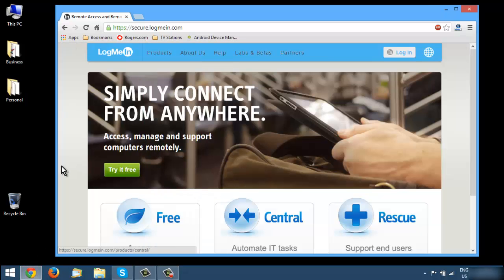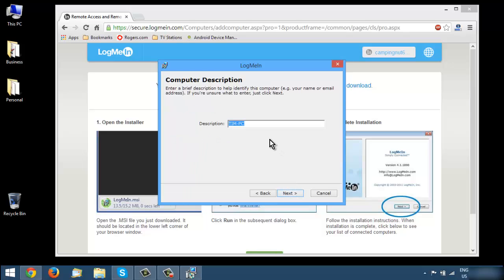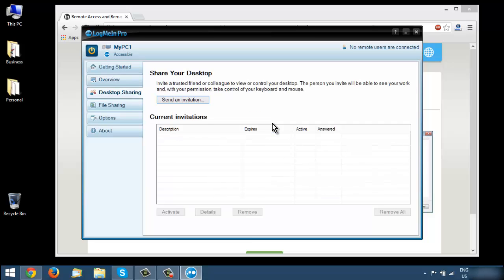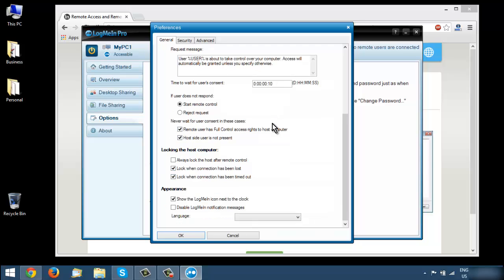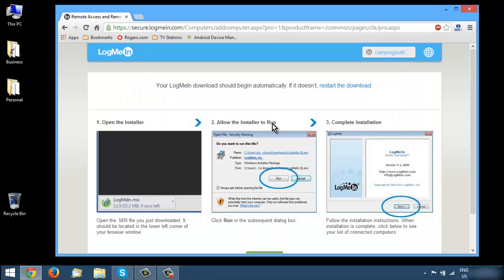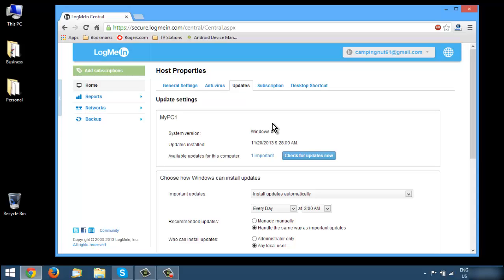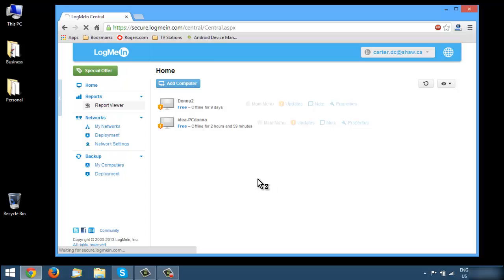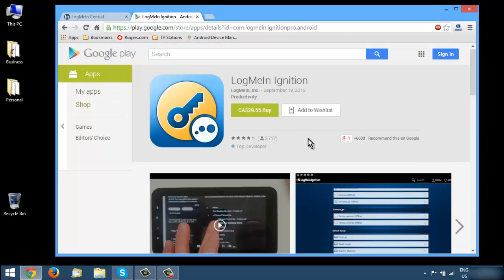How to Control Your Computer Remotely with FREE software